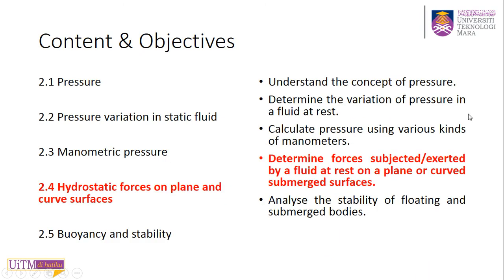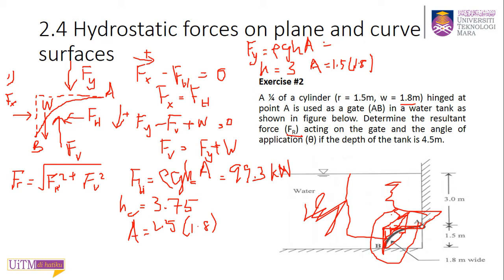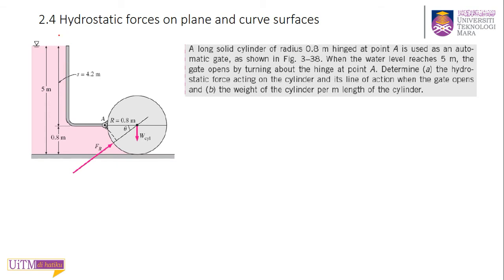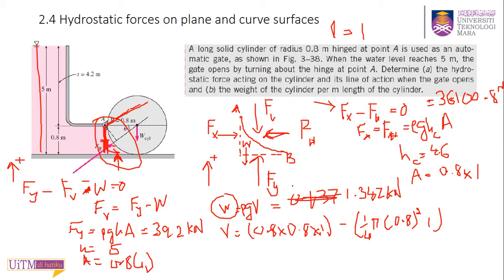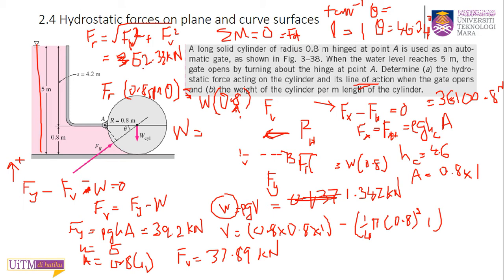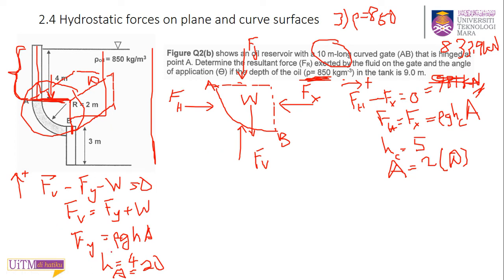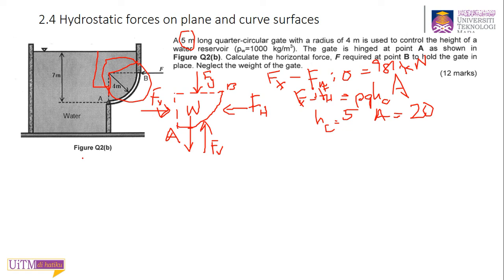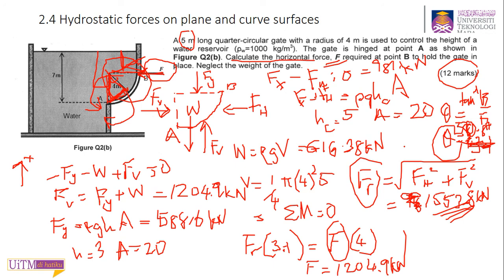Tutorial Hydrostatic Force on Curve Surface 12 Nov